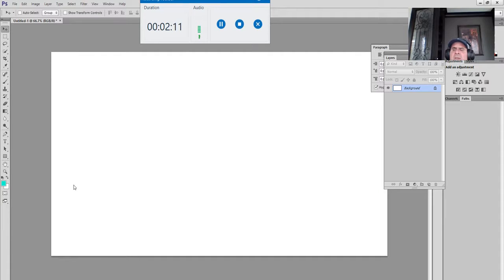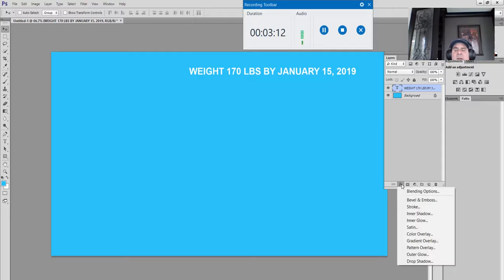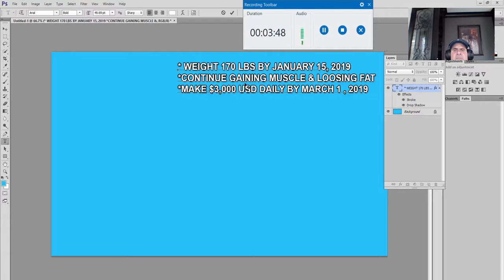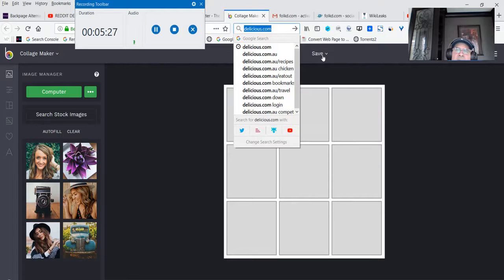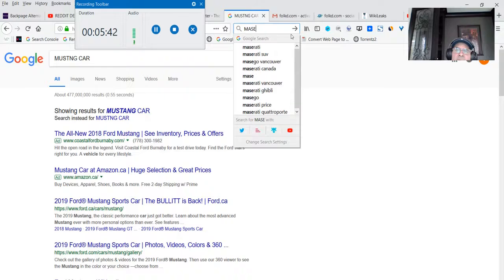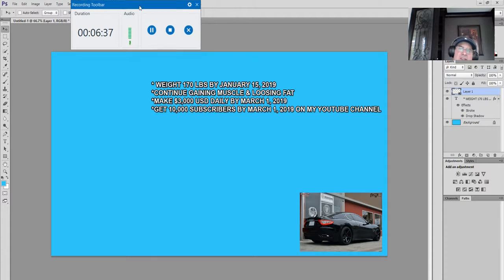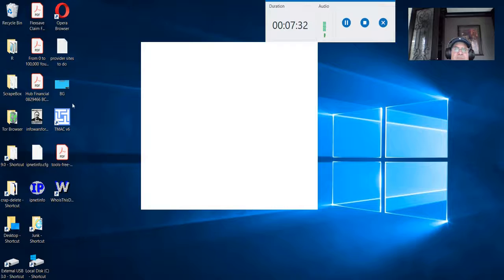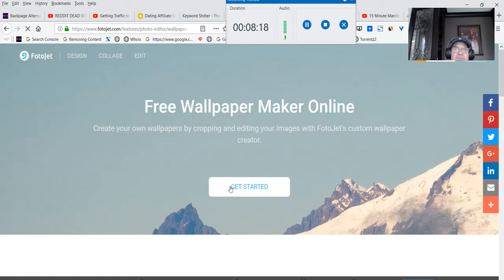🔥 How To Create A Desktop WallPaper / Vision Board To Help Achieve Your Goals in 2019🔥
Start manifesting your goals and making your dreams for your life a reality.

 In this video I talk about how to make a desktop wallpaper so you can write down and manifest your goals. This is what I would call a digital vision board where you can take images of things that you want to achieve, goals that you want to happen as well as you can write down what you want on the desktop wallpaper. The importance of having a desktop wallpaper is because every time you go onto your computer that will be staring at you in the face. This is a great way of programming your mind to achieve the goals that you want. This tutorial shows you a quick summary of how I personally create my own desktop wallpapers using Photoshop. But I also give other tips if you don't know how to use Photoshop. But the bottom line is this it's important to have some sort of Wallpaper or vision board that you're looking at constantly so this way you're mine subliminally gets programmed into achieving the goals that you have set out for it.